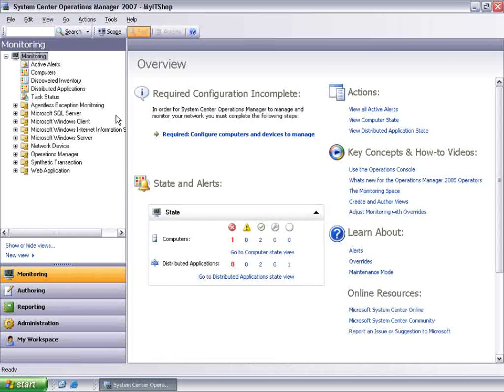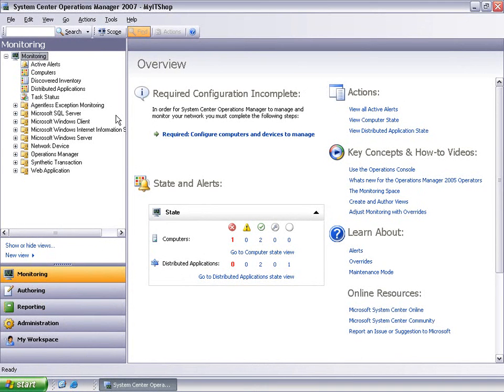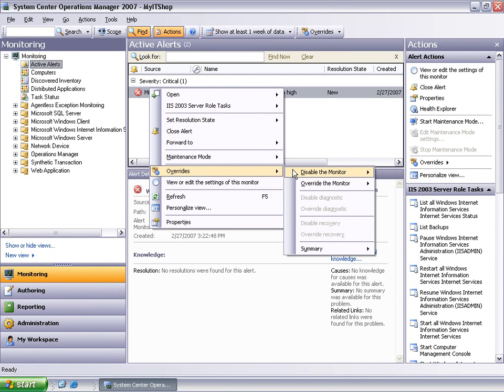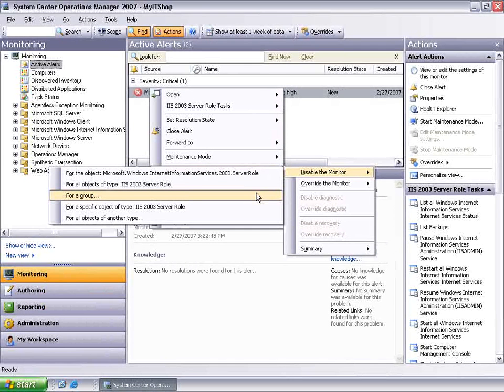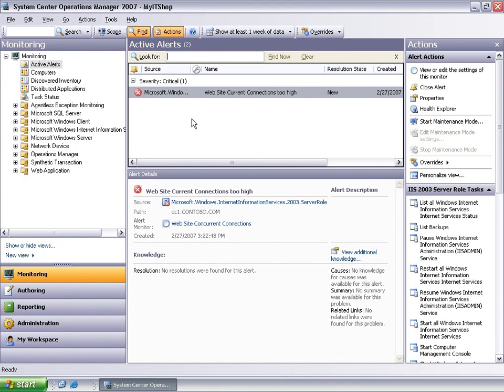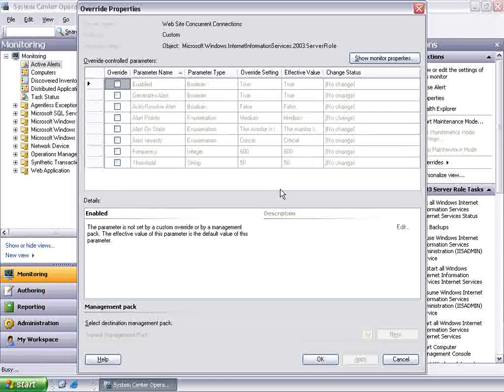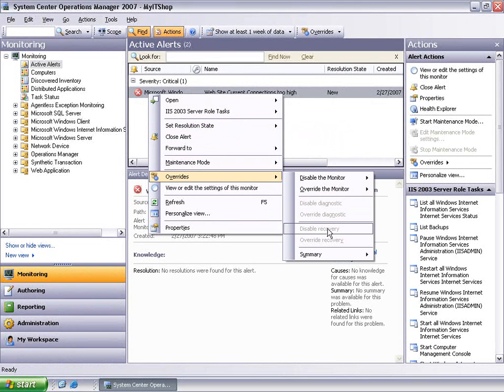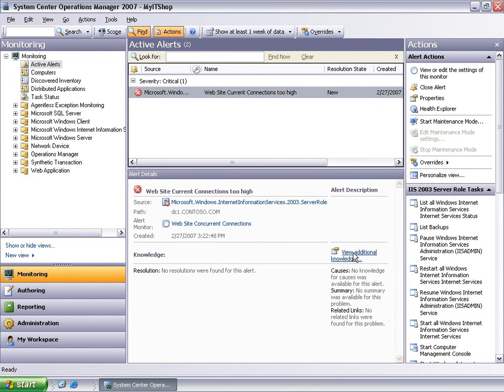Adjusting monitors with overrides